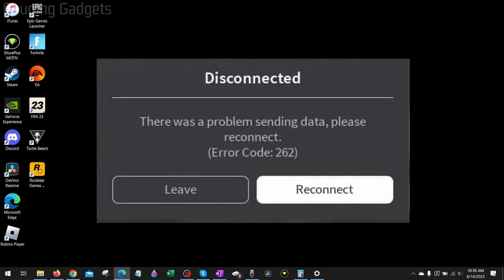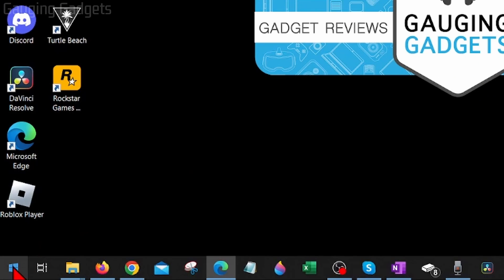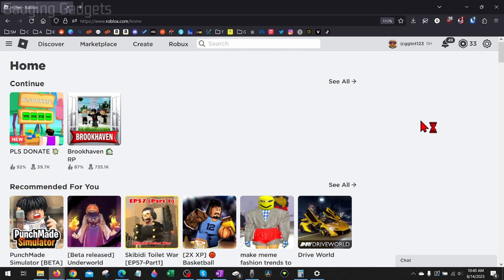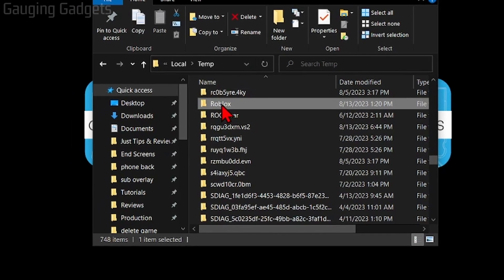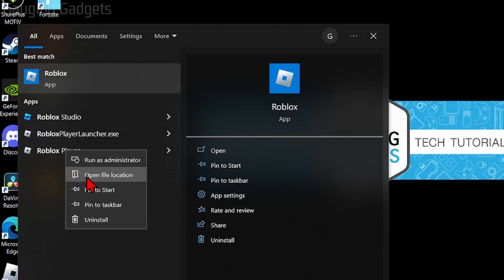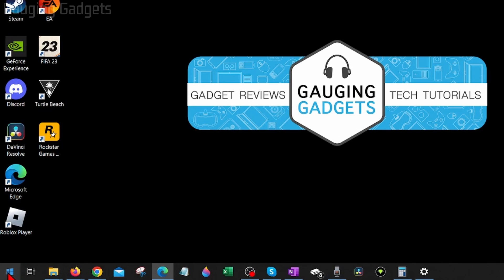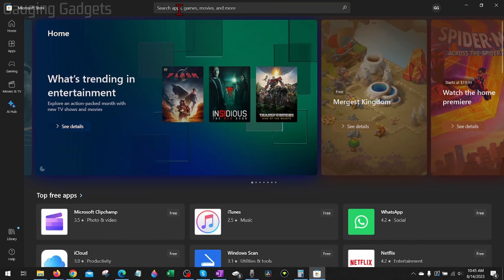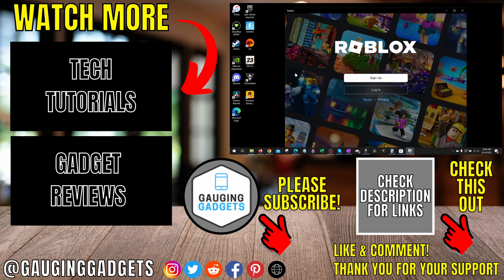How to Fix Roblox Error Code 262 - Fix Disconnected Error Code 262 Roblox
How to FIX Roblox Error Code 262? In this tutorial, I show you several steps that will fix Roblox error code 262 on your PC or Laptop. Error code 262 has been stopping people from playing Roblox with a message of "There was a problem sending data, please reconnect. Error Code: 262”.

Follow the steps below to Fix Roblox Error Code 262:
1. Close the Roblox app on your PC or Laptop.
2. Uninstall any Roblox Mods or Roblox related browser extension you have installed on your PC or Laptop.
3. Reboot your PC or Laptop.
4. Right click the Windows Start button in the bottom left of Windows.
5. Select Network Connections.
6. Select Network troubleshooter.
7. Ensure all network adapters is selected then select Next.
8. Select the Windows Start button in the bottom right of your taskbar and search Roblox.
9. Right click Roblox and select Uninstall.
10. A new window will open. Find and Select Roblox Player, then select Uninstall. Go through the Roblox uninstall process.
11. 8. Now go through the process of reinstalling Roblox on your Windows PC or Laptop. Once reinstalled, Roblox should now open without error code 262.